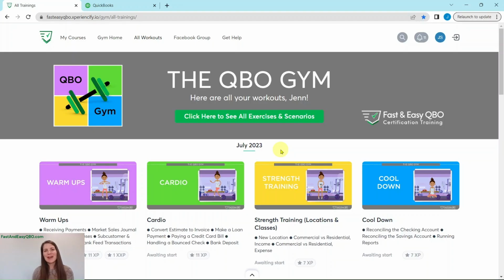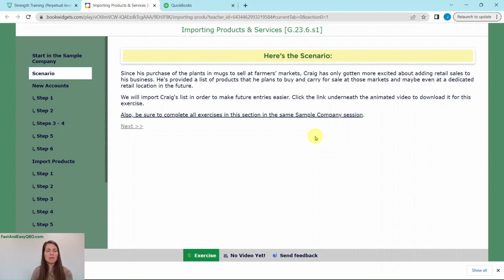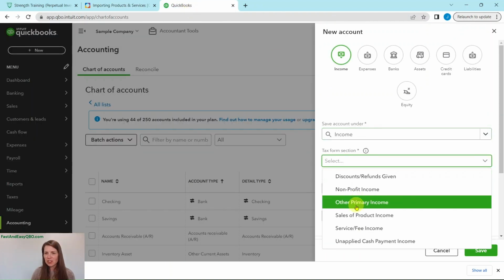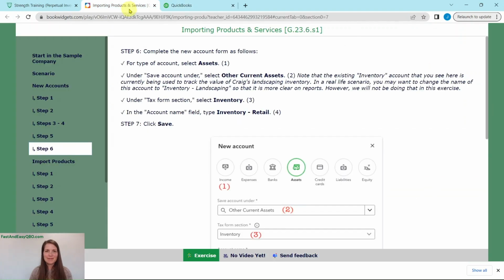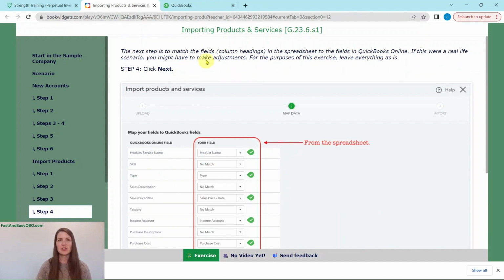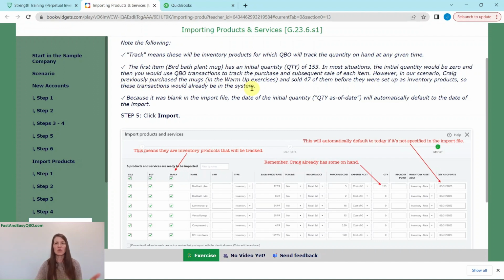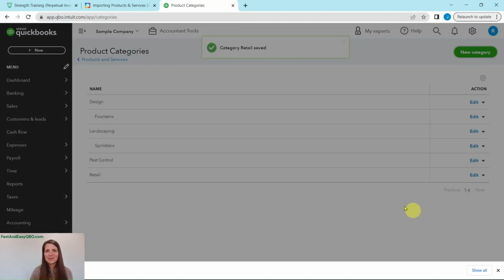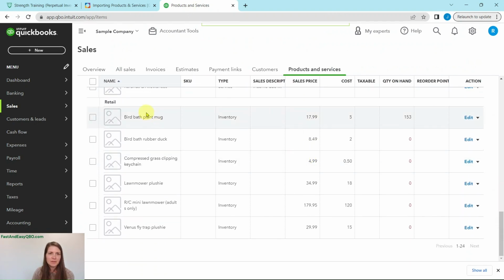Let's Practice QBO - Importing Products & Services (Perpetual Inventory)